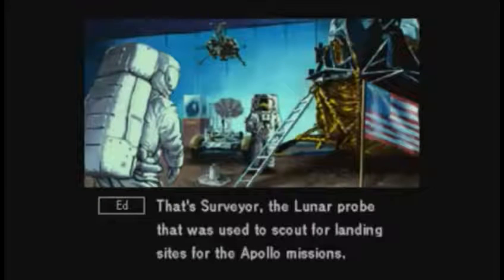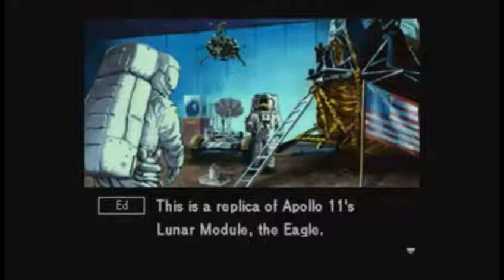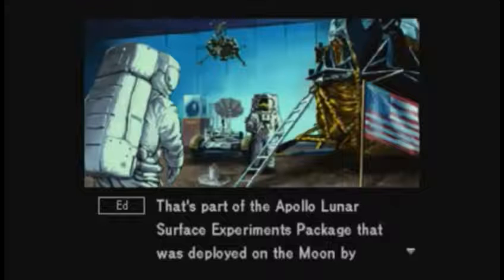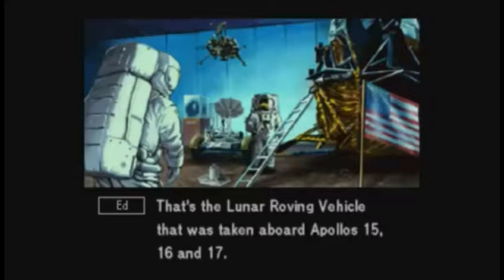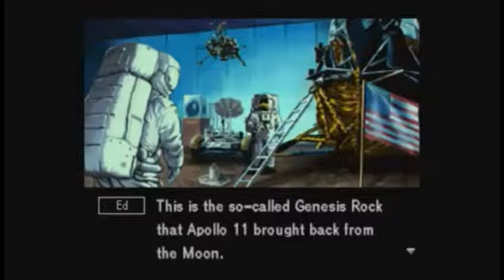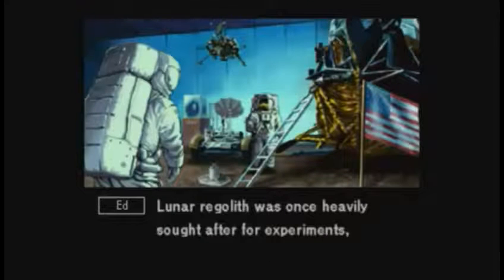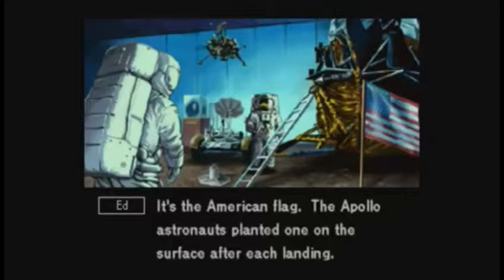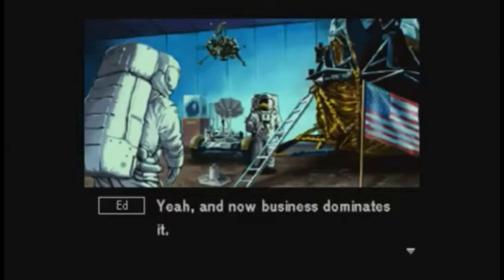Policenauts - Space Corner